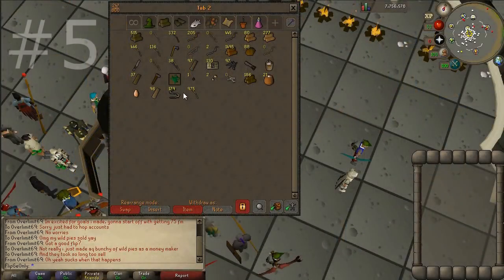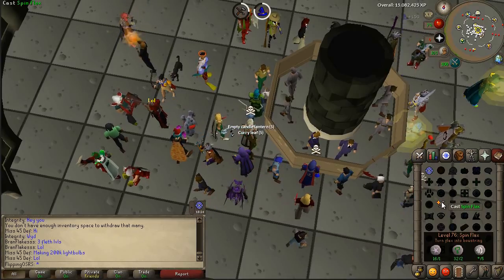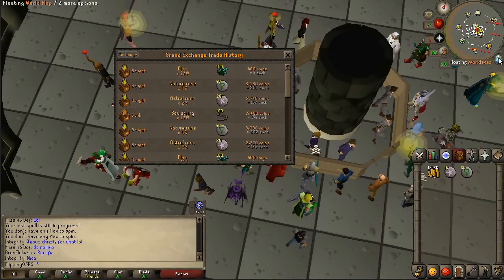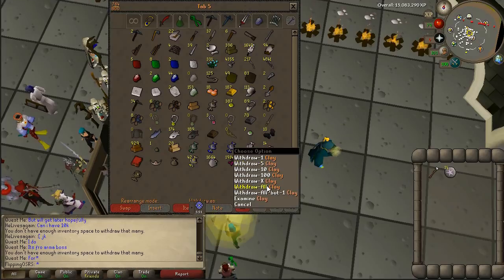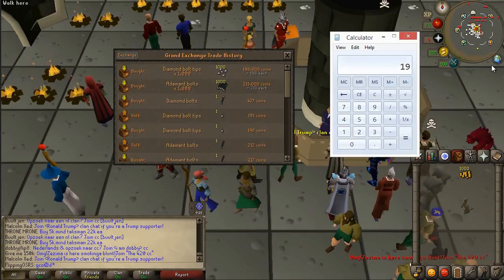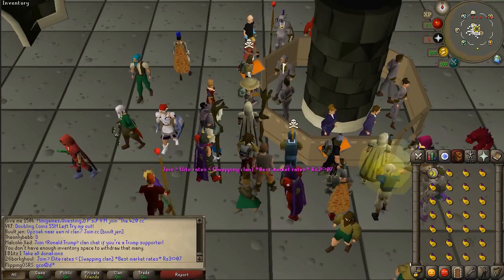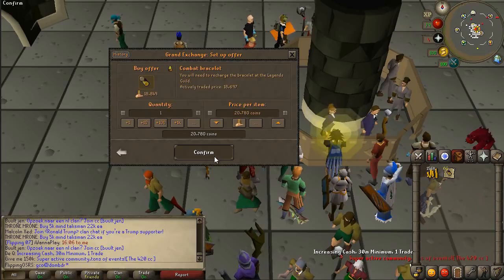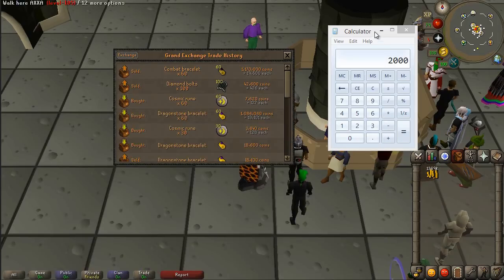Top 5 Money Making Methods that Give Tons of EXP! - Oldschool Runescape Money Making Method [OSRS]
Hey guys, and welcome to a brand new video.

Today I am going to be going over my top 5 favorite money makers that also give a lot of experience. These will be mostly focused on skilling money makers. Some of these methods have fairly high requirements, as some of them reward upwards of 200k/hr exp in the skill.

If you enjoyed the video, don't forget to toss it a like.

Clan Chat:
"FlippingOSRS"